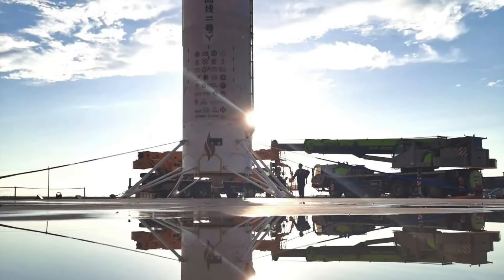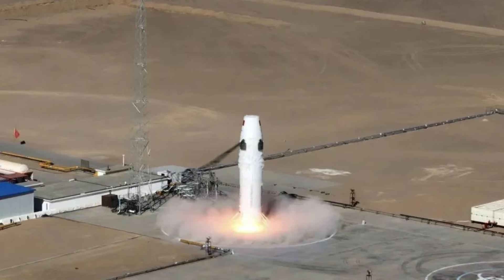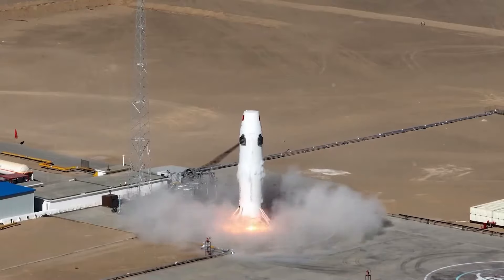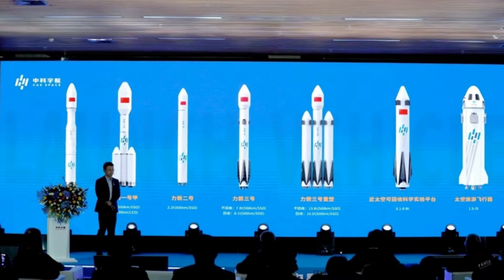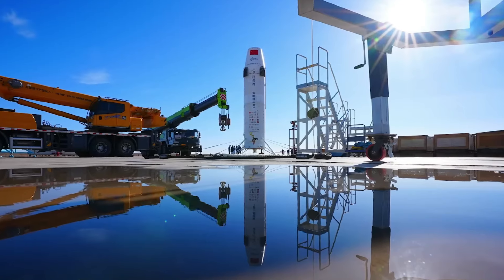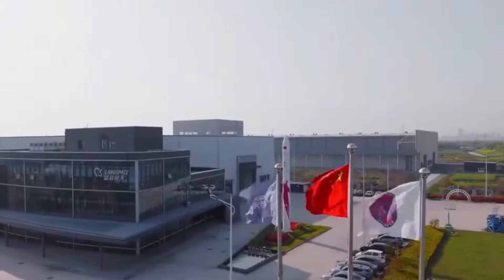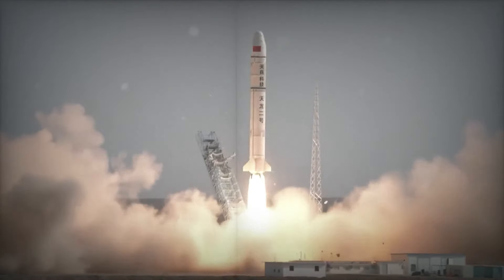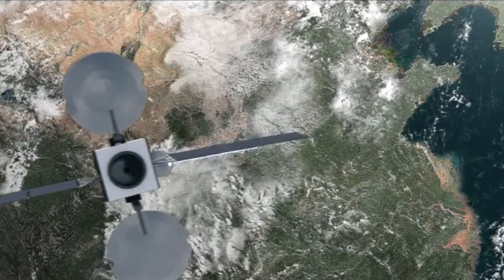This Chinese Startup Successfully Lands a Rocket Vertically!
In the early afternoon of November 2nd, 2023, an event unfolds in the heart of the Gobi Desert in Inner Mongolia. Positioned on a patchy expanse of concrete, flanked by hangars and commonly referred to as Launchpad 120, a solitary-stage rocket awaits. This rocket, known as Hyperbola-2Y, bears distinctive features such as grid fins, landing legs, and a logo beneath the Chinese flag. It is the handiwork of iSpace, a Chinese commercial launch enterprise established in 2016, venturing into the realm of vertical takeoff and vertical landing—a domain pioneered by SpaceX in achieving reusability.

2) 🔔Turn ON AII Notifications🔔